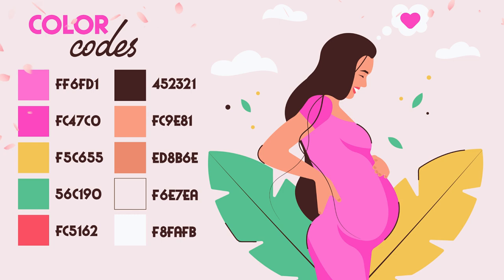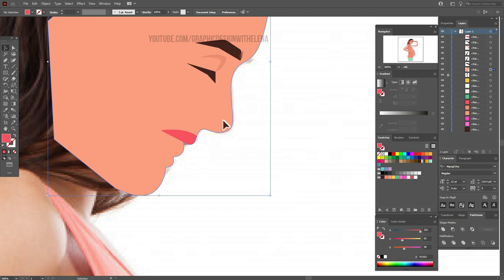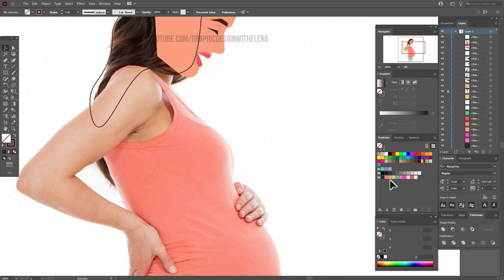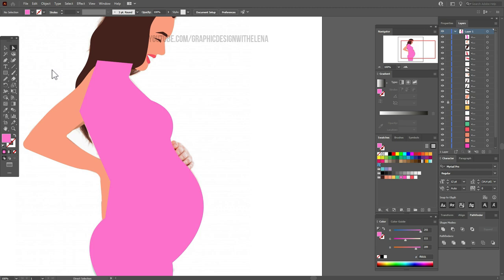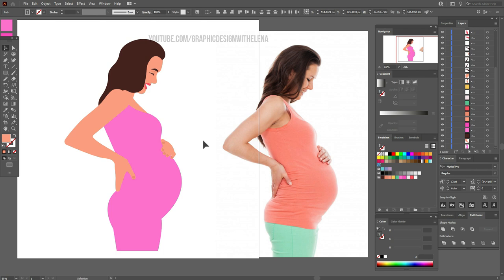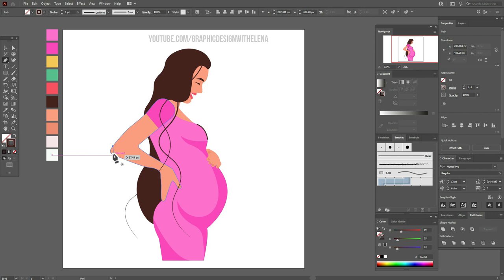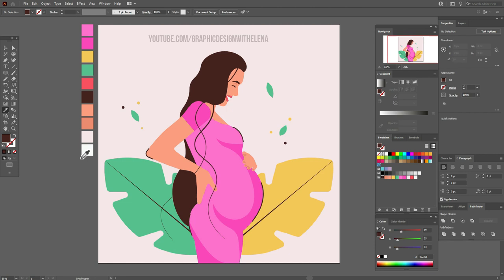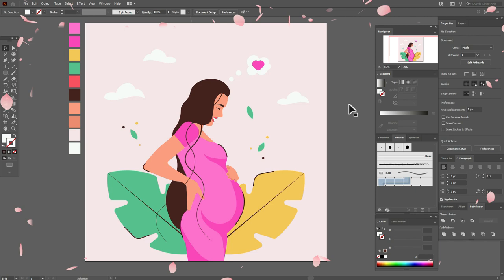HOW TO DRAW A FLAT CHARACTER PREGNANT WOMAN WITHOUT SKETCH. ADOBE ILLUSTRATOR TUTORIAL.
Hey, guys! Today I'm going to show you how to draw a flat character pregnant woman without sketch in Adobe Illustrator.

Download link with my ai file "FLAT CHARACTER PREGNANT WOMAN WITHOUT SKETCH" + color palette of this tutorial

- My life in Montenegro and my works

- only about a graphic design